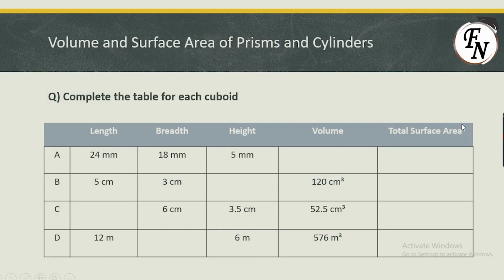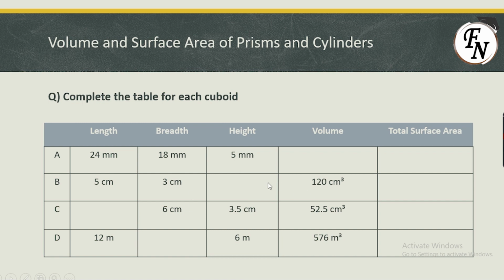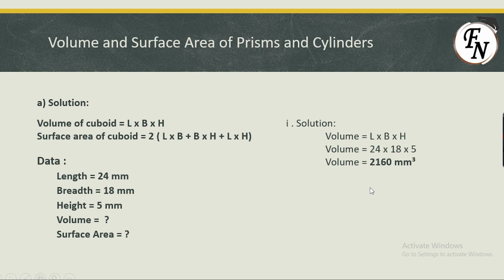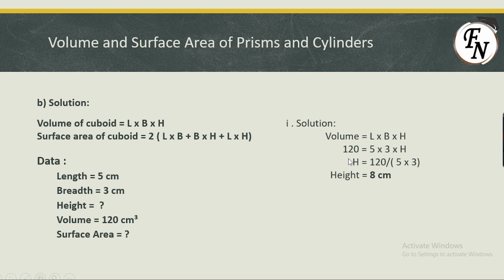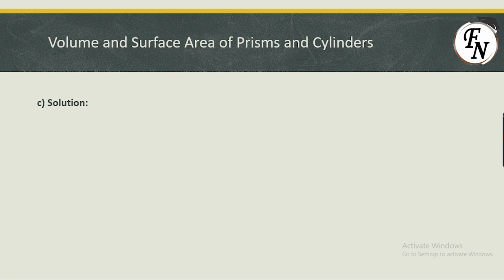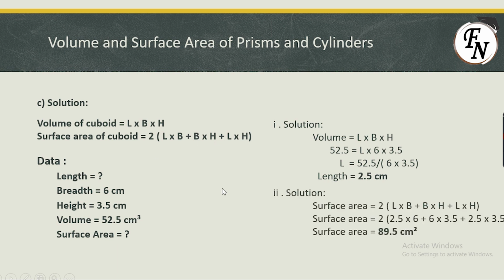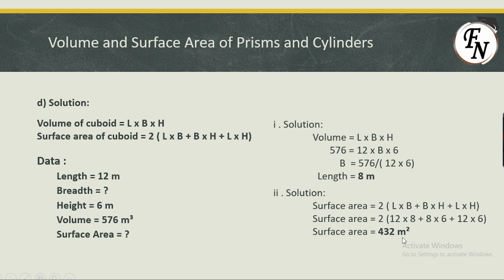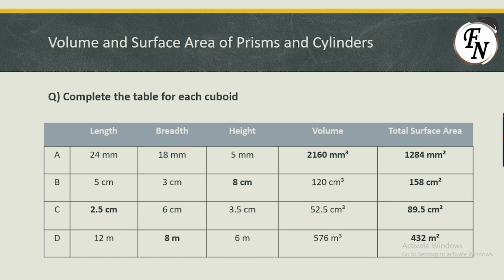Volume and surface area (Fill the table)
This particular video will assist you to find a missing dimension if the volume of the cuboid is given and then finding a surface area of a cuboid with all its formulae usage. This video contains a question in which we need to fill the missing boxes of the table.